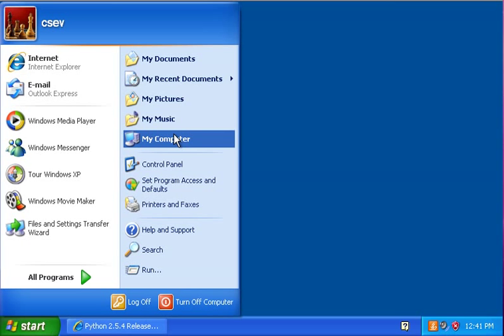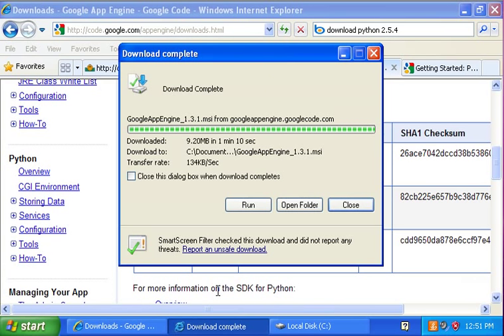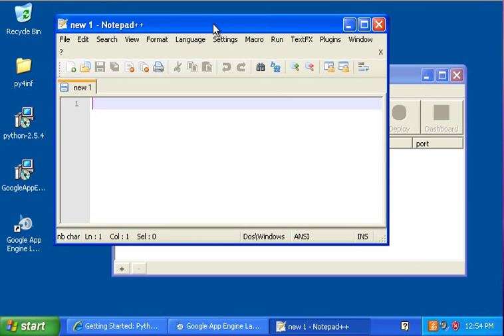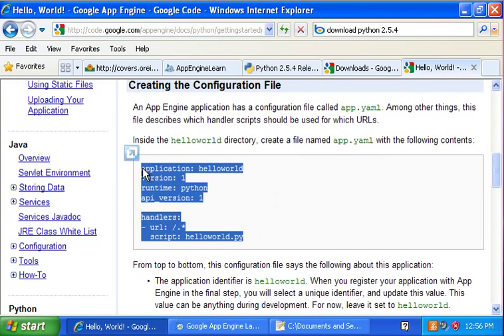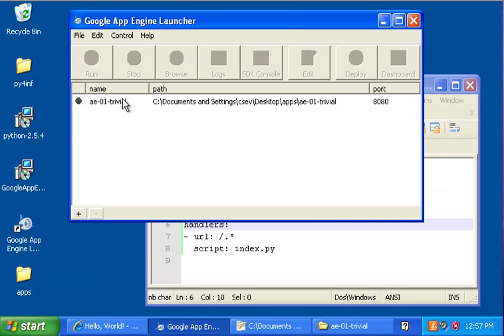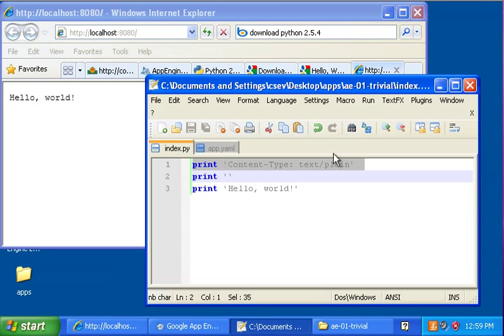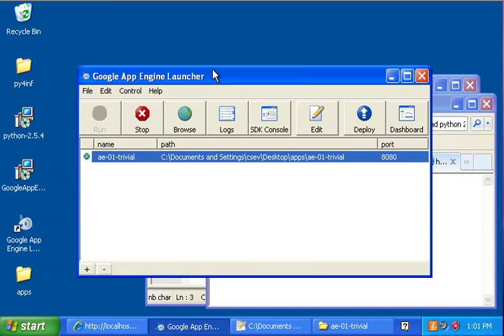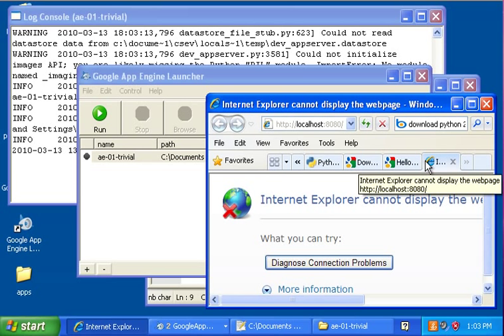Installing Google App Engine on Windows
This video (from appenginelearn.com) shows how to install Python and Google App Engine on Windows and write your first App Engine Application. This material supports the O'Reilly book titled "Using the Google App Engine".